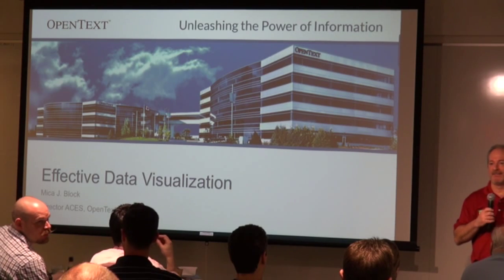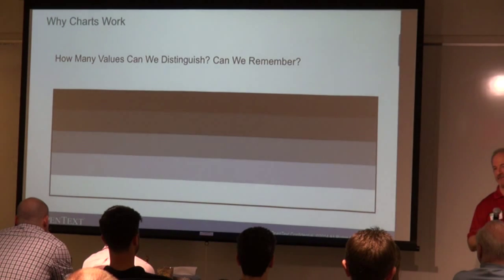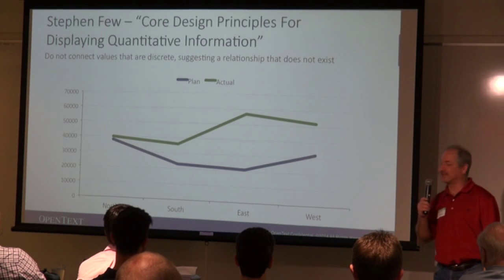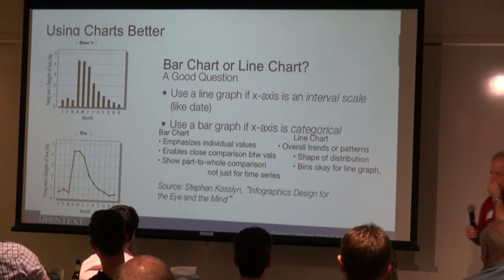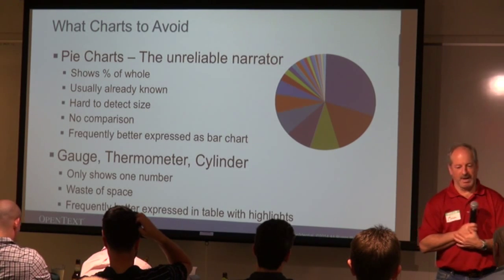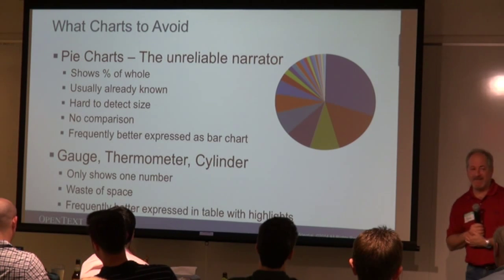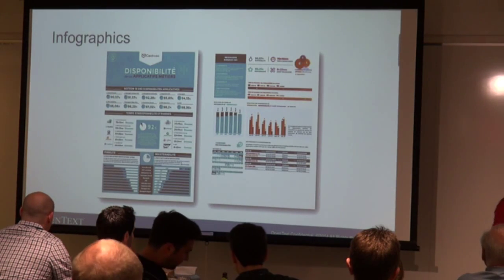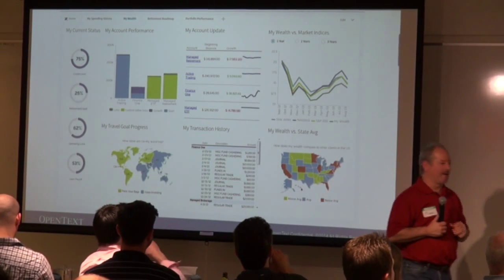OpenText Analytics: Effective Data Visualizations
OpenText Analytics Director, Mica Block demonstrates the many paths to improving your next report or dashboard. Videotaped at the UX + Data Meetup in May 2015.